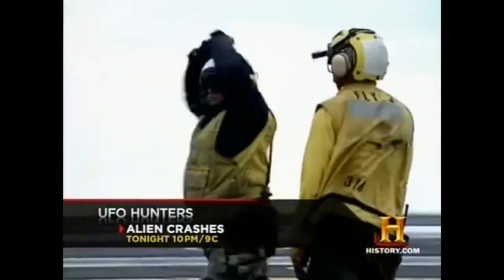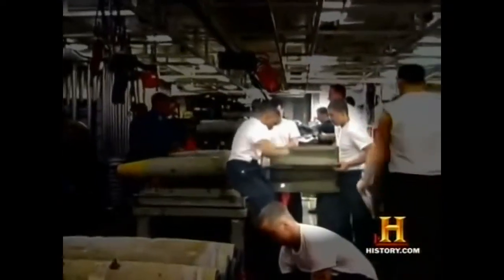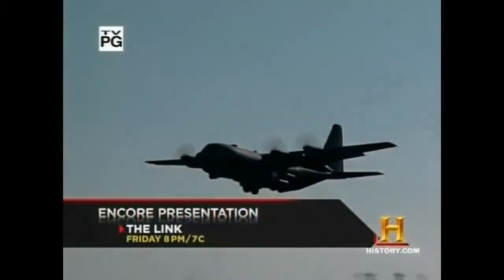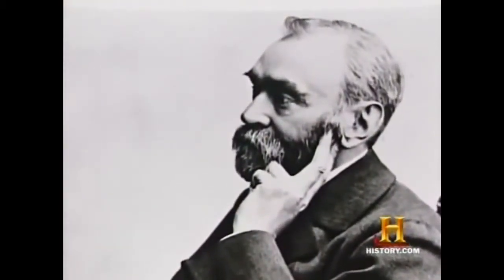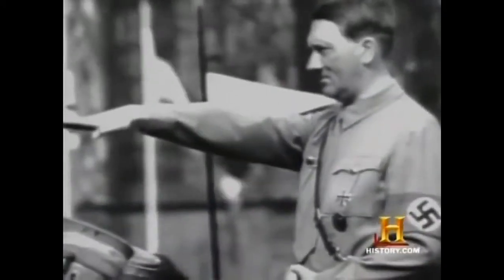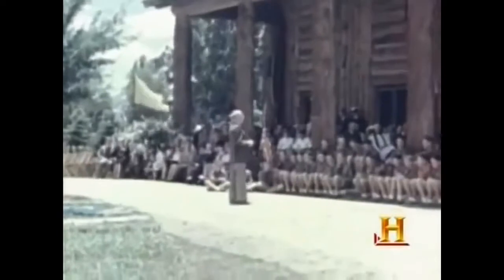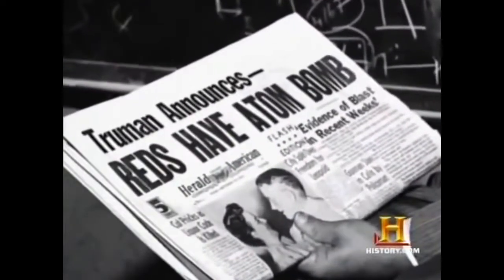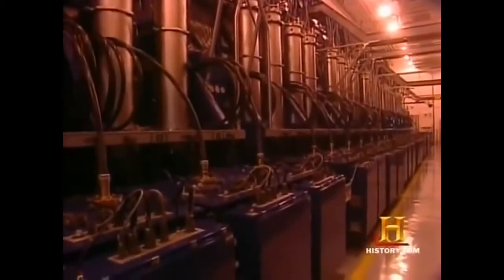Bombs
Khalid - Young Dumb vesves Broke (Young Bombs Remix) ✘ Spotify: ✘ Facebook: Khalid is incredible - but most of you already knew that. His.

Ahmad Khan Rahimi has been sentenced to two life terms plus 30 years in prison.

Lucas Tomlinson reports on the escalating military campaign in the region. FOX News Channel (FNC) is a 24-hour all-encompassing news service dedicated to delivering breaking news as well as.